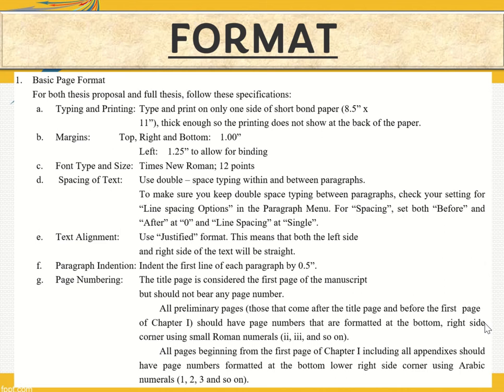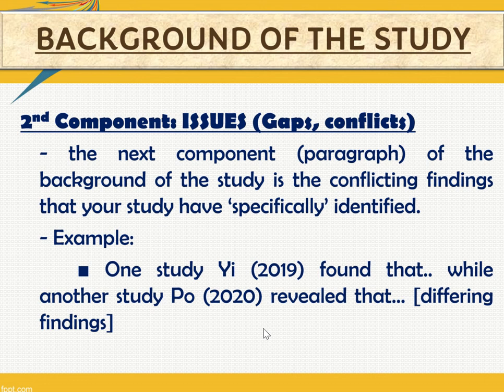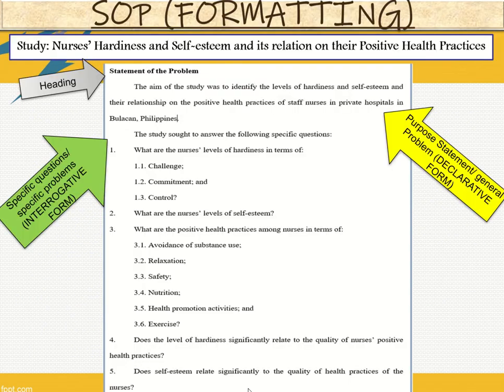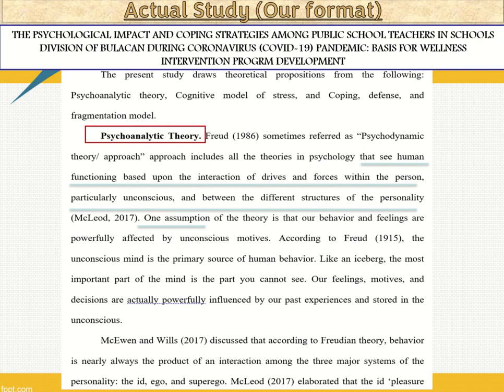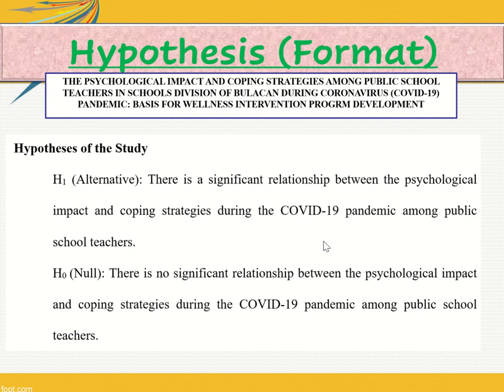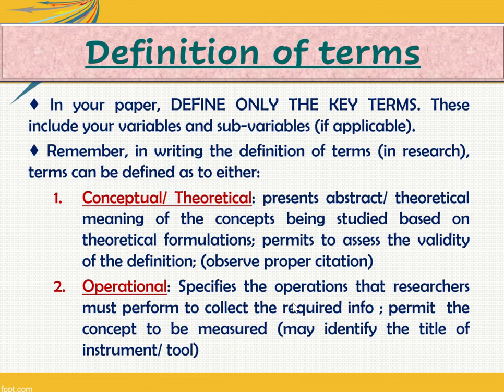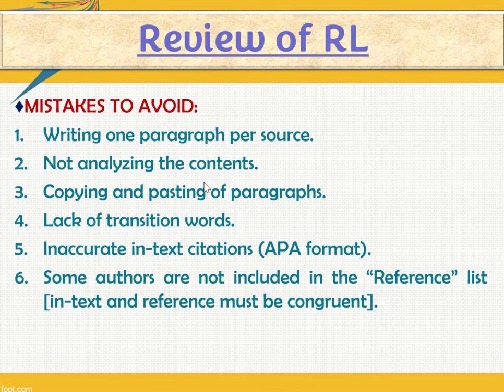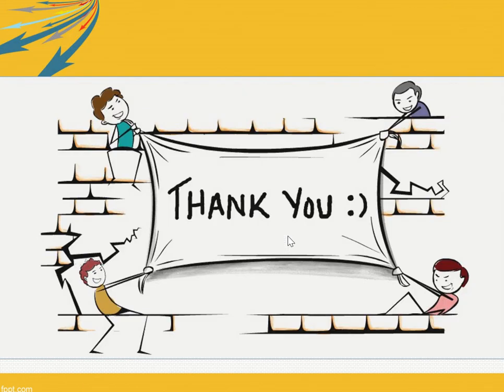Writing Chapter 1 & 2 of your Research Paper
Write Up: Chapters 1 & 2
EAC Format
Chapter 1- Introduction
Chapter 2-  Review of Related Literature
Thesis Writing
Nursing Research 1 RLE